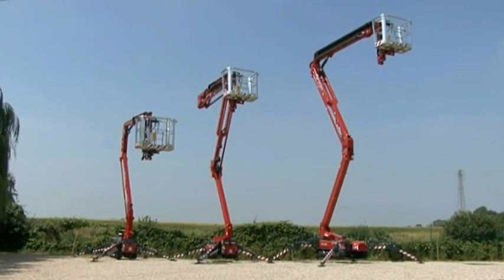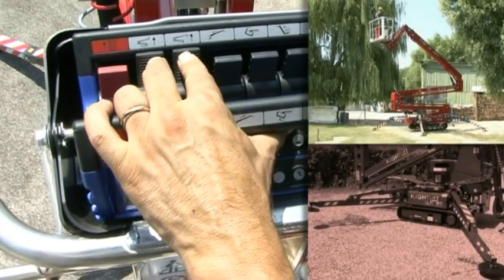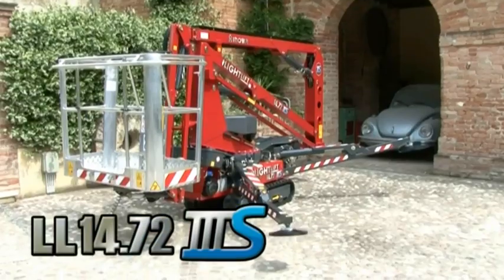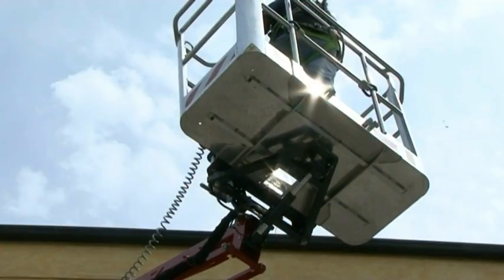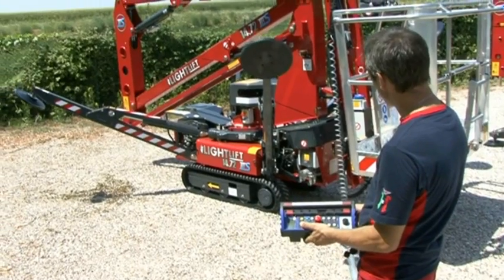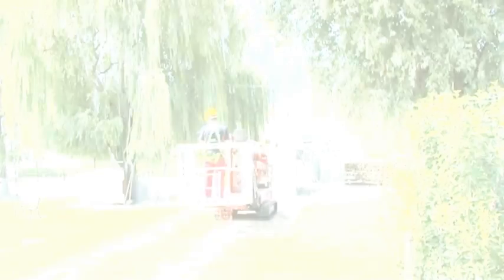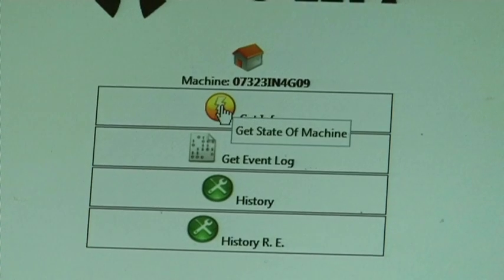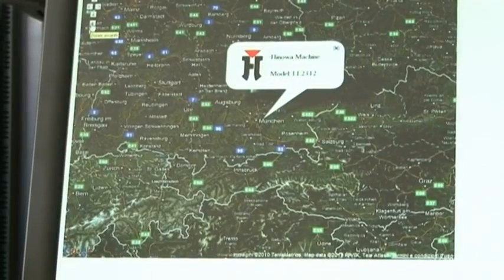Hinowa IIIS series tracked aerial platforms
TRACKED AERIAL PLATFORMS NEW SERIES LIGHTLIFT 14.72, 19.65 AND 23.12 IIIS

 With the new 3S series, LIGHTLIFT 14.72, 19.65 AND 23.12 IIIS
 Hinowa has made a great step forward, simplifying the use of the machines for the operator.
The machine now can be self stabilized just pushing a single button
 moved through a joystick to operate the aerial part and and self destabilized just pushing another button .
Everything has been made to design a machine perfect for hiring without operator.